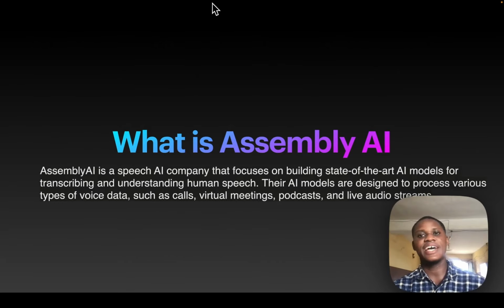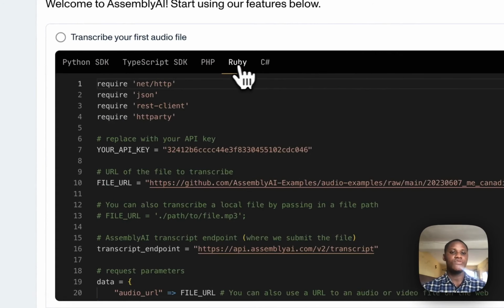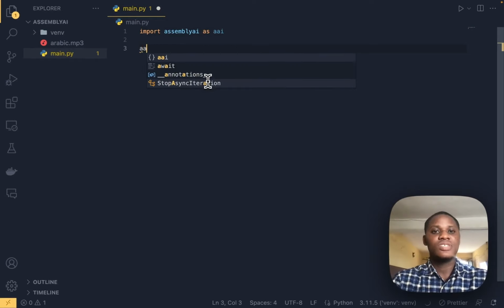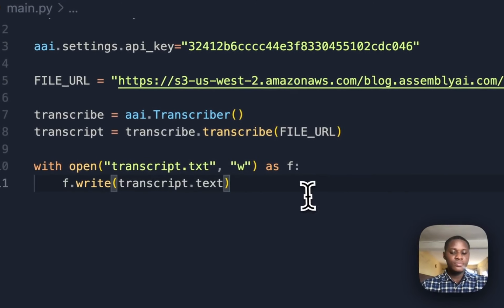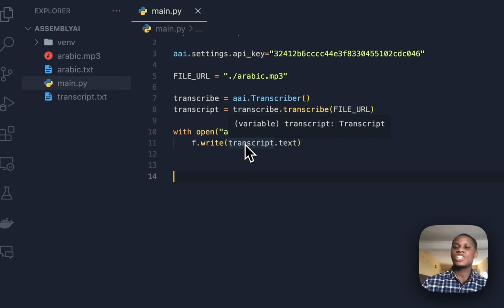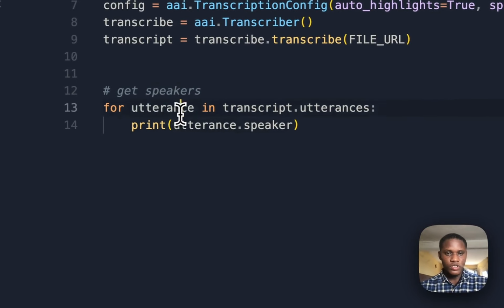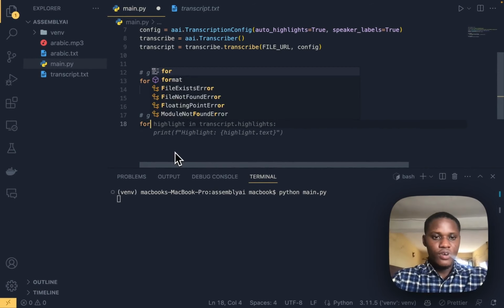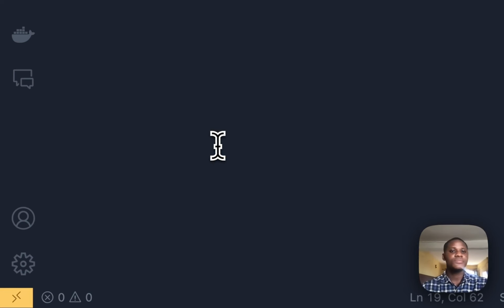Audio Intelligence with Assembly AI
We are going to be perform some intense audio intelligence with the use of Assembly AI powered state of the art model.